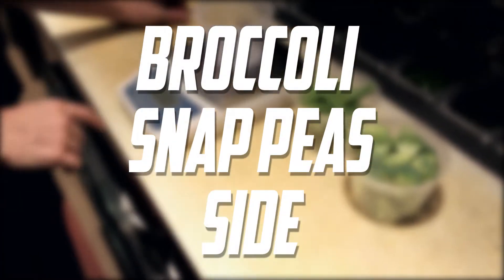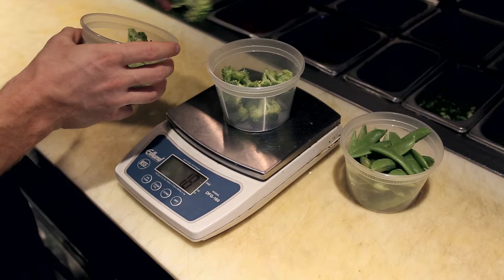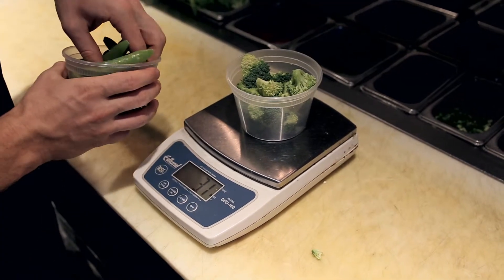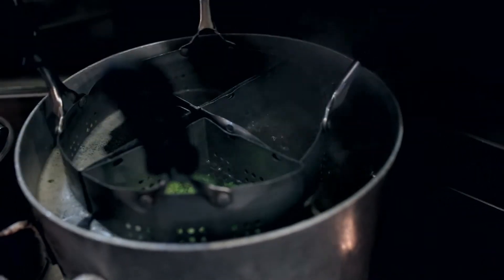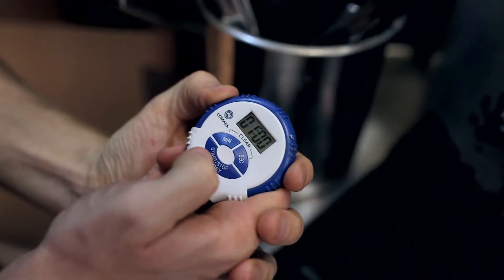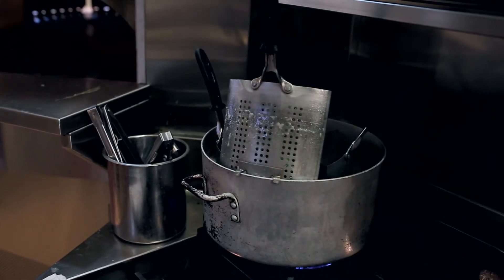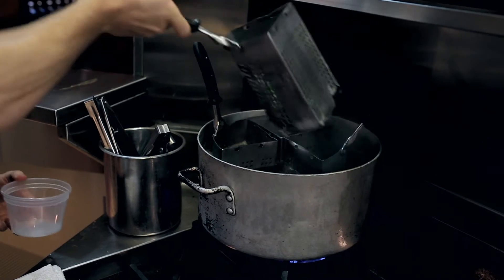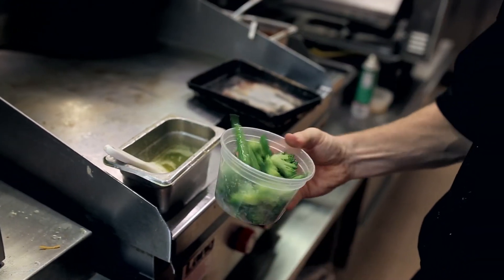Broccoli Snap Peas Side